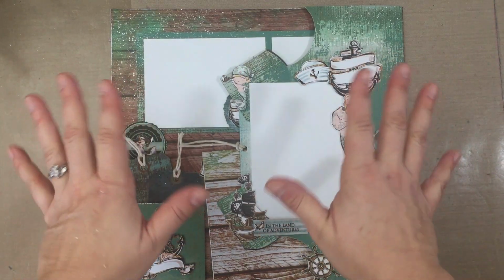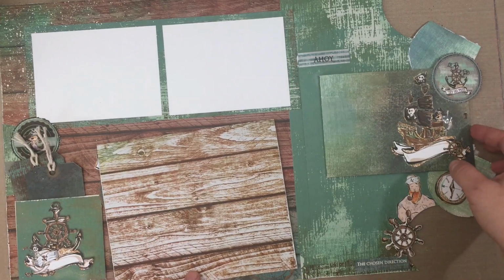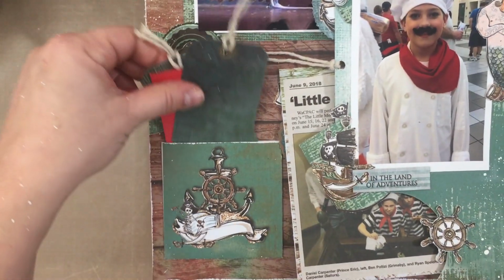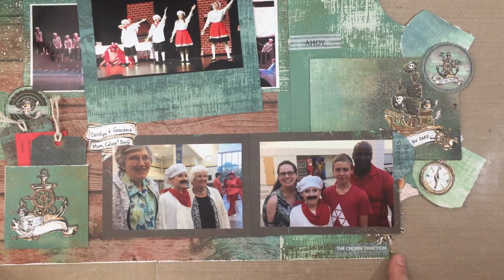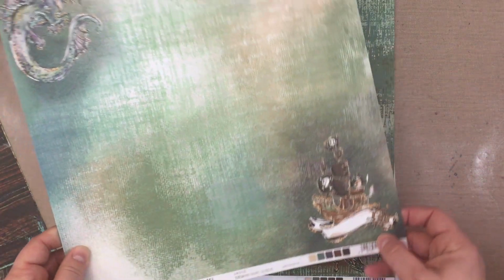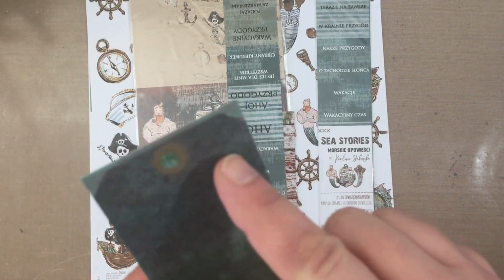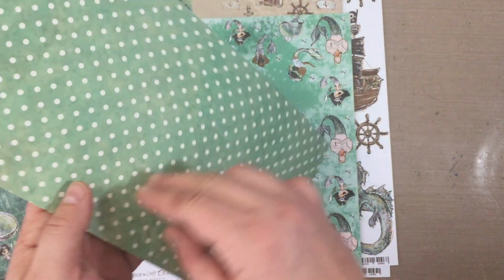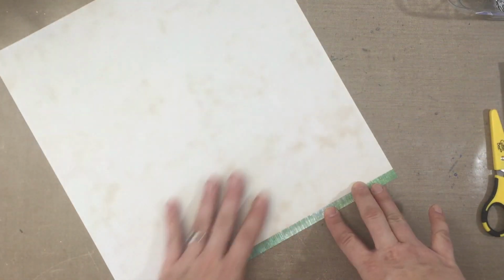12" x 12" Scrapbook Layout - Craft O'Clock Creative Team - Sea Stories Paper Collection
Be inspired with this 12" x 12" scrapbook page layout using the "Sea Stories" paper collection by Craft O'Clock! Lots of interesting pockets and fold-opens for secret photos and memories! This layout can hold up to 8 photos (4" x 6") or 6 photos (4" x 6") and 2 photos (5" x 7").

Sea Stories Paper Collection (1 pack - 12" x 12")
Extras to Cut (1 sheet)
Envelopes to Cut (1 sheet)
Project Life Cards (1 pack)
Quotes (strips)

The "Sea Stories" paper collection is discontinued, but there might still be a few leftovers in the Sandpaper Road shop -

Other products used from my craft stash:
Twine/Ribbon
Double-Sided Tape (roll/tape runner/tape gun)
Wet Glue
Hot Glue Gun/Glue Sticks
Hole Punch
detail scissors
shape-cutting scissors
white cardstock to mat photos
white paint for spatter